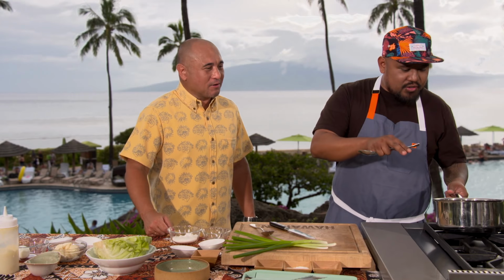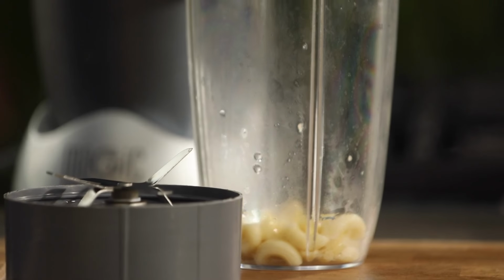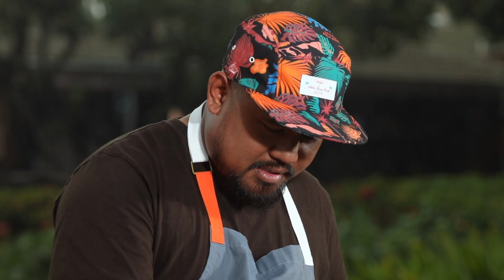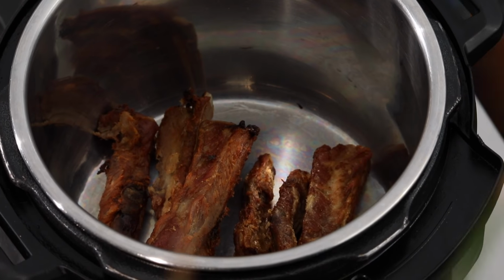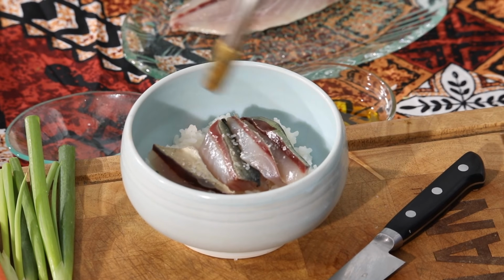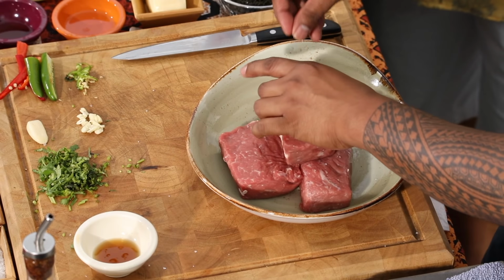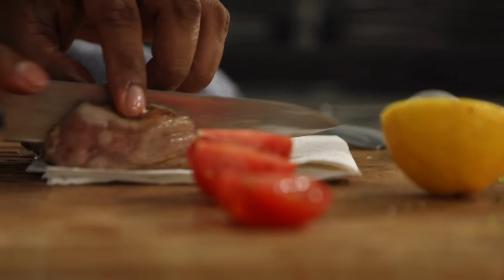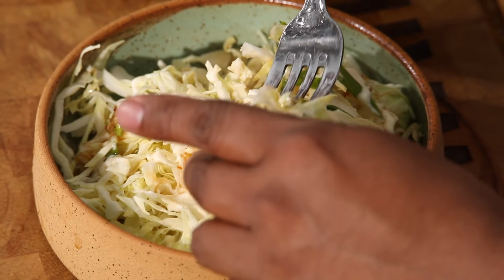Cooking Hawaiian Style Episode 913 with Chef Sheldon Simeon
Award winning Chef and Food Network star Sheldon Simeon joins host Lanai Tabura to make local favorites including pulehu short ribs and short rib soup. Get Sheldon's recipes and 1,000's of free recipes on @